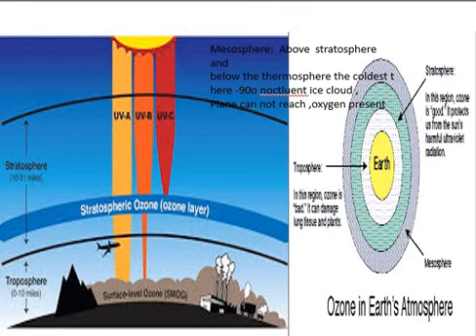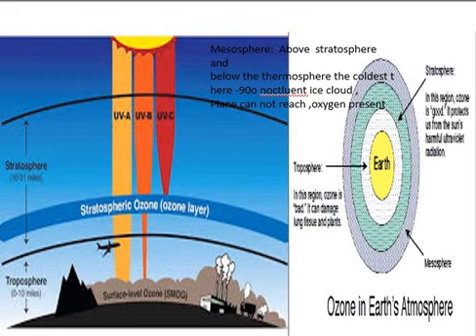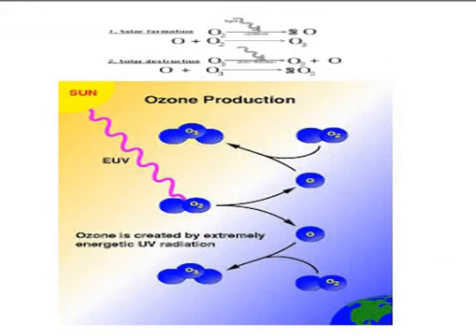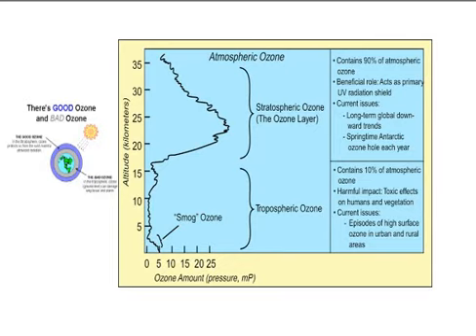Lecture 15 Zoology 3rd Year By Prof. Jamal Uddin